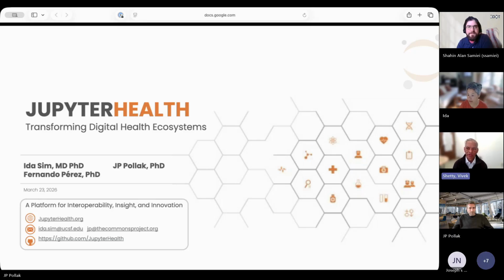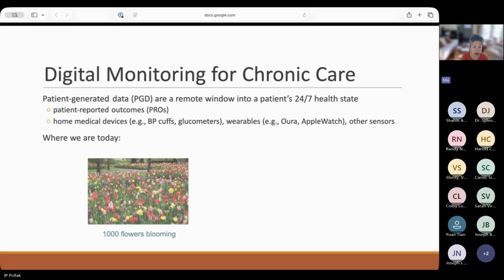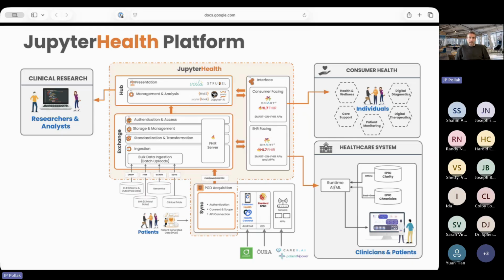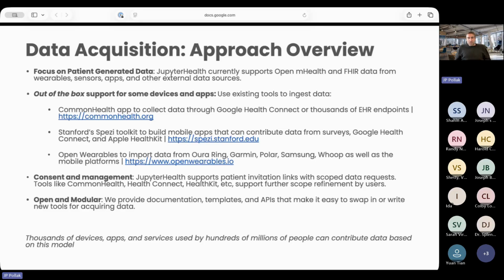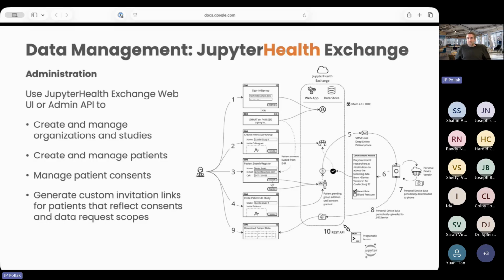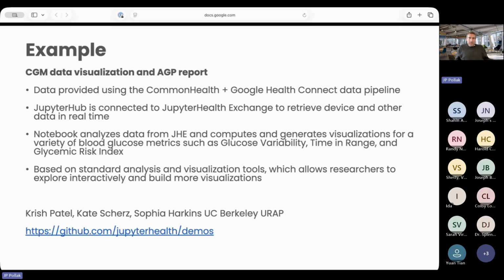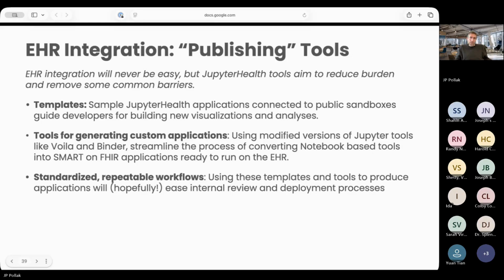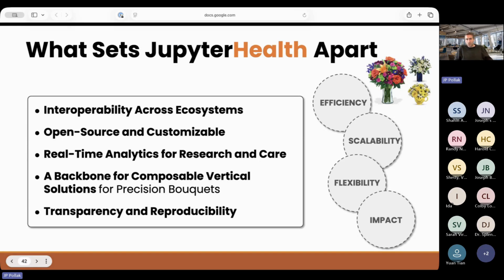WEBINAR - Sim & Pollack MAR 2026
JupyterHealth is an open platform extending the Jupyter ecosystem into healthcare by integrating patient-generated data, clinical workflows, and computational research in an interoperable, standards-aligned architecture. JupyterHealth is fully modular, with primary components focusing on (1) real-time data acquisition from wearables and apps, standardized through Open mHealth, IEEE 1752.1, and HL7 FHIR, (2) storage and authentication, secure and consistent with institutional access protocols, (3) management and analysis, using Jupyter Hub and composable Notebooks, and (4) clinical workflow integration, leveraging ubiquitous SMART on FHIR APIs for EHR integration. We’ll provide an overview of the platform along with descriptions and demos of current implementations including pipelines for continuous glucose (Dexcom), contactless blood pressure (CareX), and physiological and behavioral data (Oura), alongside preliminary EHR integration. With reusable APIs, consent-aware enrollment, identity-aware access controls, and composable, notebook-driven tooling, JupyterHealth provides a reproducible, extensible, and intelligent foundation for translating research into care.